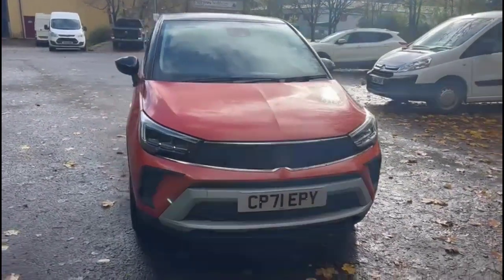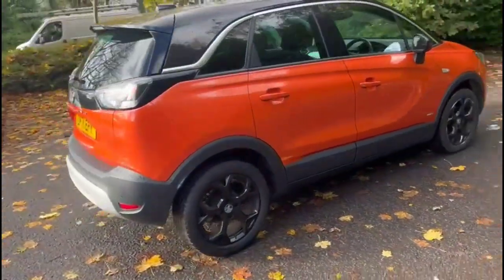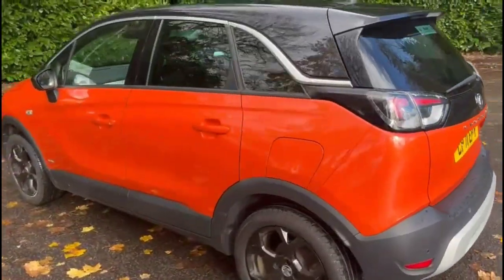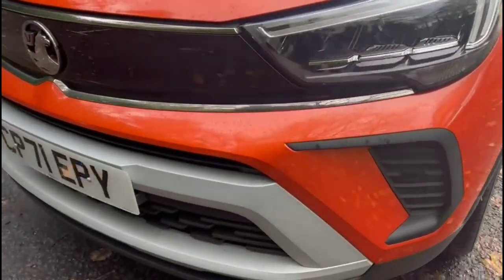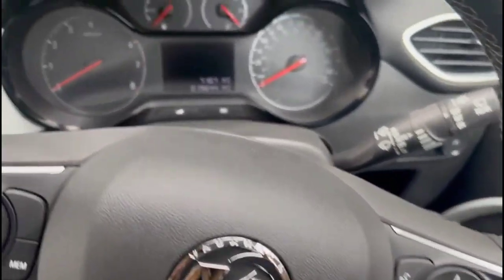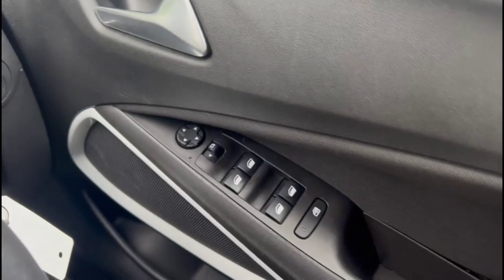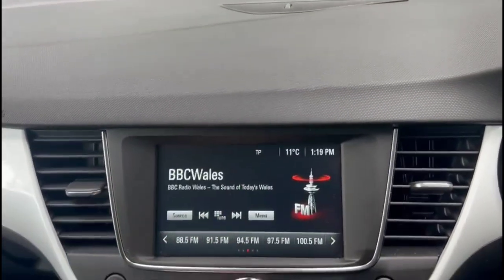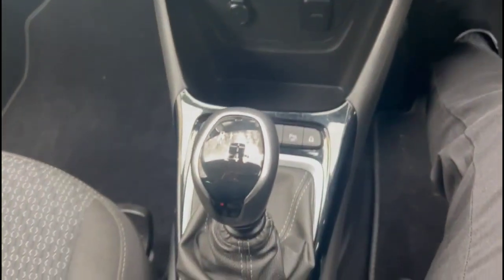Vauxhall Crossland 1.2 Turbo Griffin 5dr 2021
Vauxhall Crossland 1.2 Turbo Griffin 5dr available at Baylis Southern